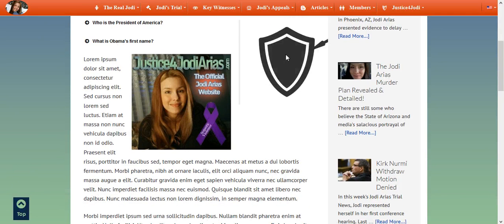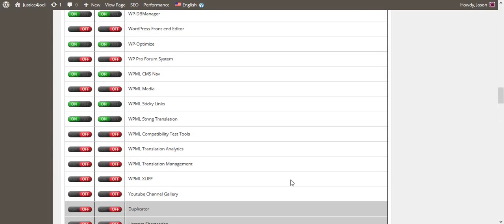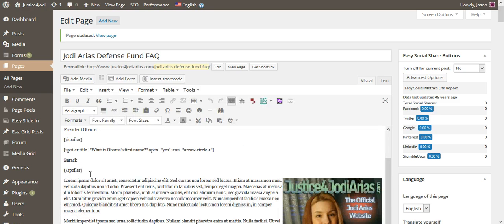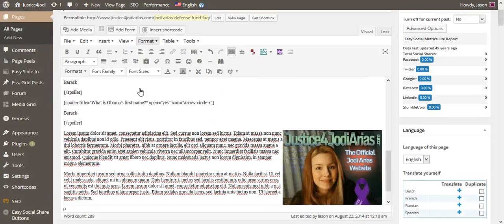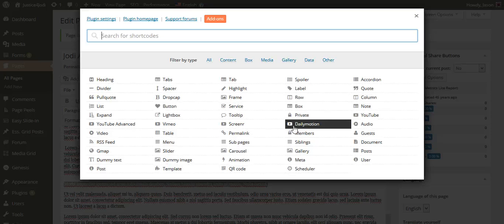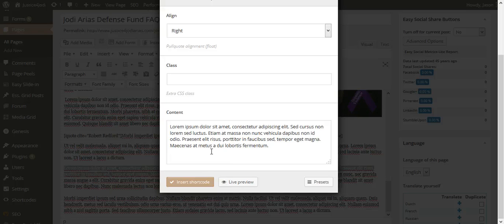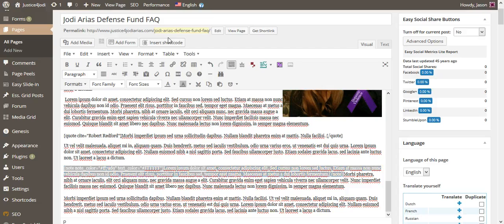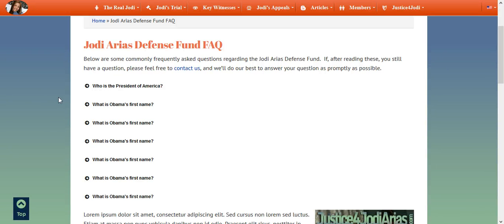Creating a Page or Post Part 2 of 2 using quotes and pullquotes